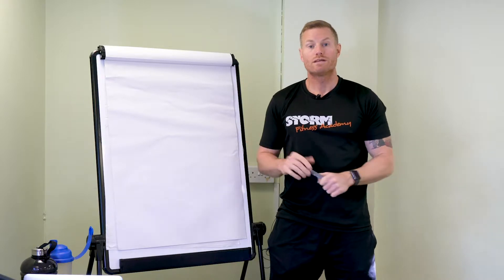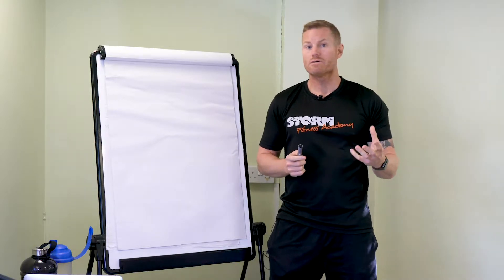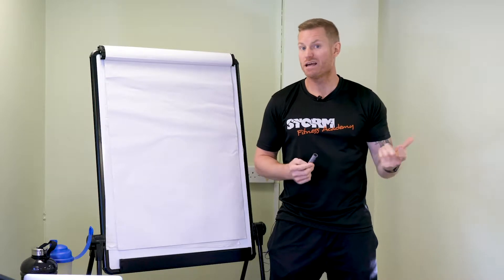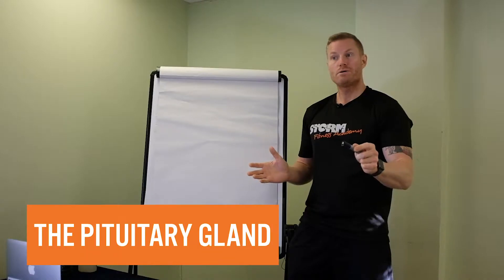The Pituitary Gland | Storm Fitness Academy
What is the pituitary gland, where is it and what is it for?

Any comments or questions - feel free to post them below. We love engaging with our community and happy to expand on any point.

Would you like to become a personal trainer?

Storm Fitness Academy is one of the premier provider of personal training and fitness instructor courses in the UK.

With the highest quality tuition and training in everything from fitness instruction and circuit sessions to nutrition and healthy eating - we’ll help you get the right qualifications to turn your passion for fitness into a career for life. We even guarantee interviews for all our graduates.

All of our training is available at affordable prices and we can arrange payment plans that you can repay over extended periods of time, so if you want to get started sooner - there is no reason to delay.

We have the experience and know-how to get you qualified.

If you'd like to chat about joining the fitness industry - get in touch today by visiting or calling calling 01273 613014.

HERE'S WHAT YOU CAN EXPECT FROM US:

Any course that you take with us will feature tuition with our skilled tutors who will be on hand at every step in the process to help you succeed.

You can start your training as soon as we receive your deposit. And as an added incentive we offer guaranteed interviews for all of the graduates of the academy.

As the premier training provider in the Brighton area, we offer nationally accredited REPS-approved fitness qualifications that ensure you meet the UK’s required standard in order to work in the fitness industry.

Personal Trainer Qualification Sussex

Based down the road from Brighton at Southwick Leisure Centre in West Sussex, our expertise and experience can help you succeed on your Level 2 or Level 3 personal trainer course. Our courses typically take around 6 to 8 weeks to become qualified but can be fast tracked if you are looking for a more immediate introduction to the world of personal training.

If you’re not sure which course might be suitable for you, we recommend getting in contact with us. A member of staff will be very happy to talk you through the range of options that are available, providing advice and insight into the sector. With the variety on offer, there is sure to be something that suits your needs and requirements.

Our amazing team has many years of experience working in and around the area, so you can be sure that you are learning from the very best. We will give you all of the support that you need to help you complete your course and move forward. So choose Storm Fitness Academy today to become a qualified personal trainer and kick start your career in health and fitness.